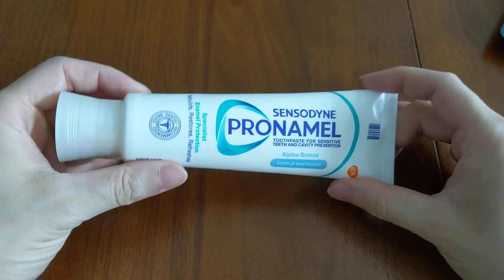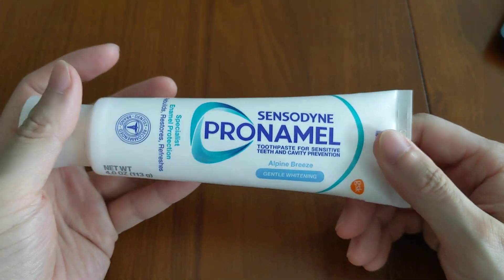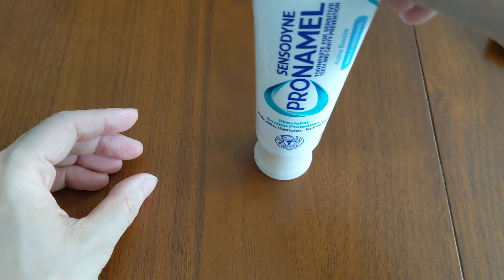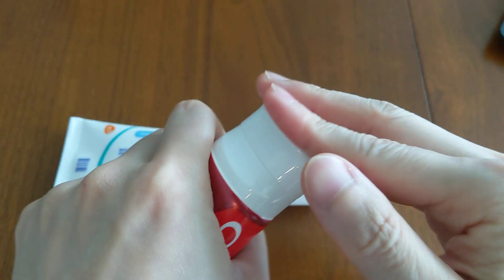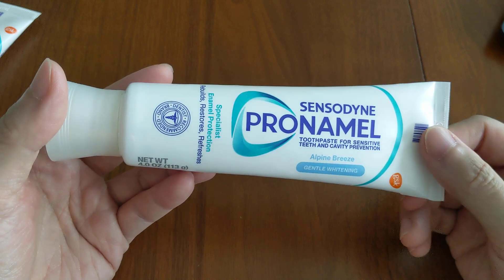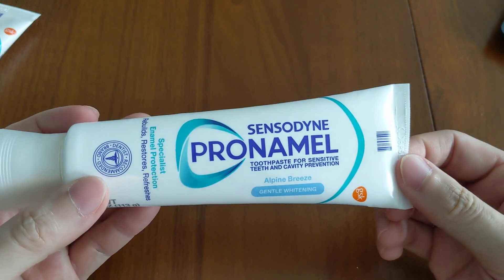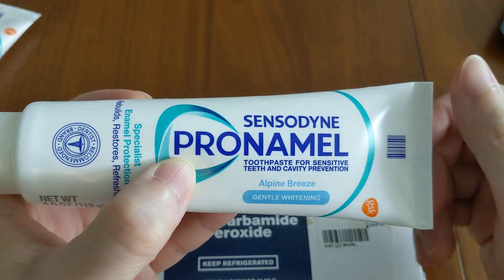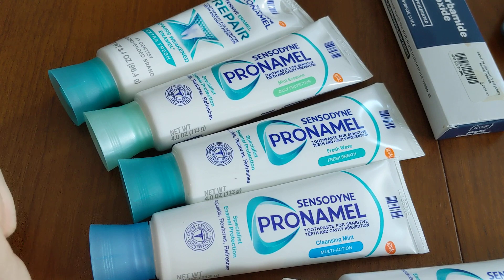Sensodyne Pronamel Gentle Whitening Toothpaste Review: Pros & Cons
A review of the sensodyne pronamel gentle whitening toothpaste. We will go through all of the pros as well as the cons. Most importantly, does it whiten your teeth?

0:00 Intro
0:20 Pros
2:48 Cons
5:28 Does it whiten?